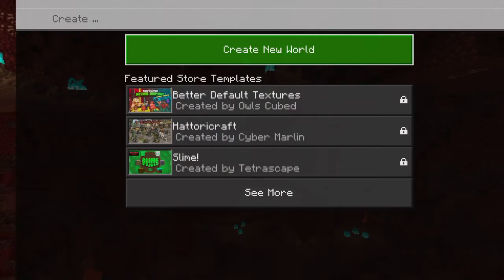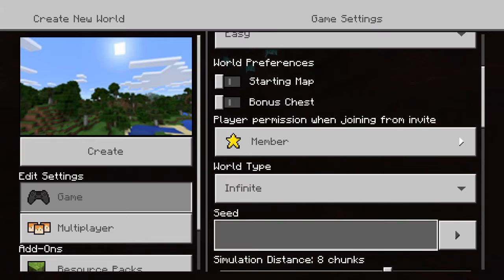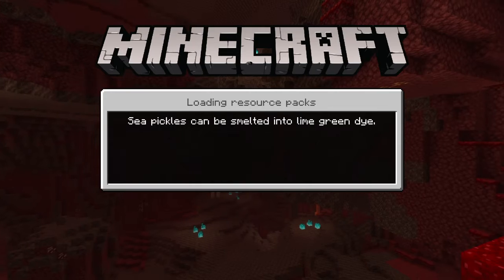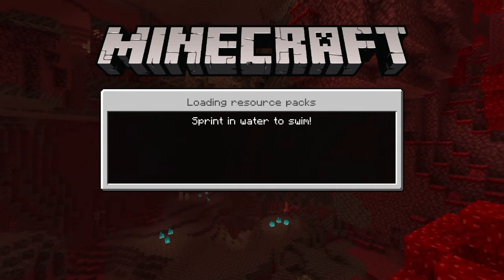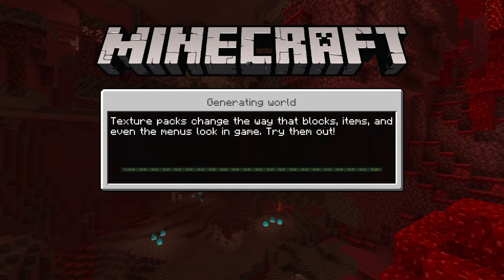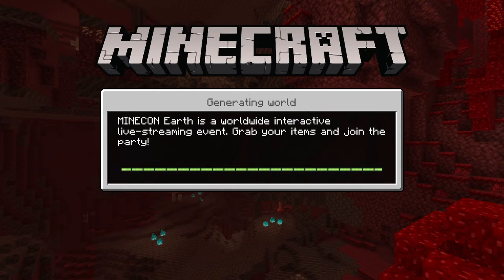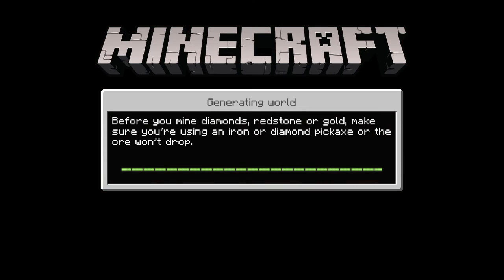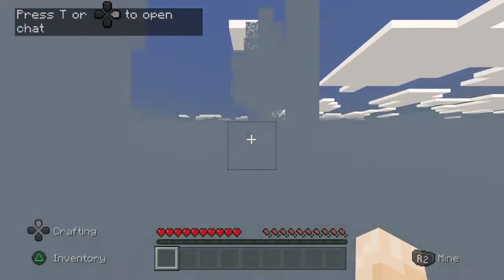Obtain a Cake Set Seed Console Wolrd Record 0m 07s 500ms